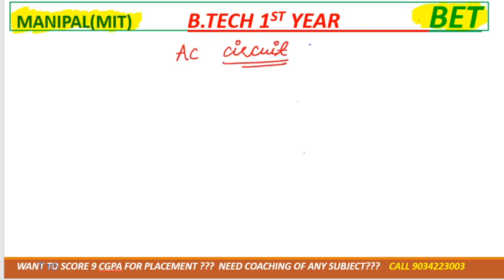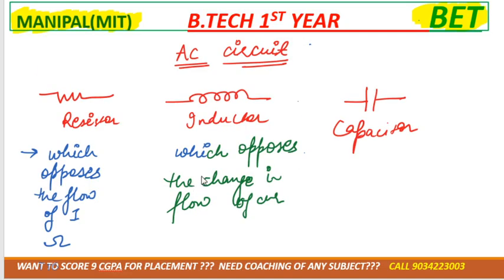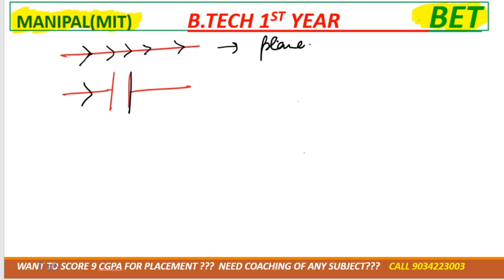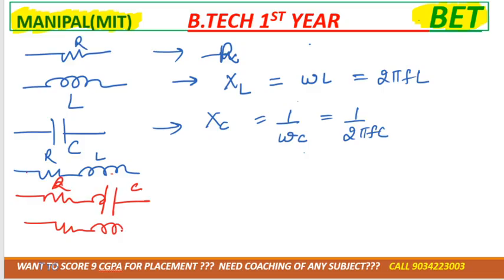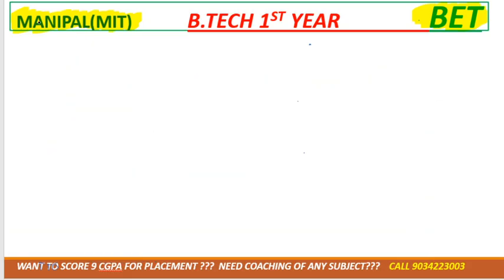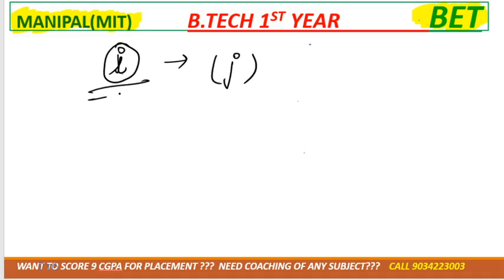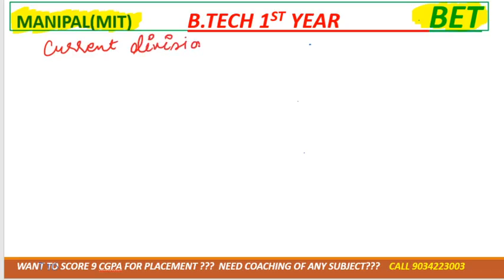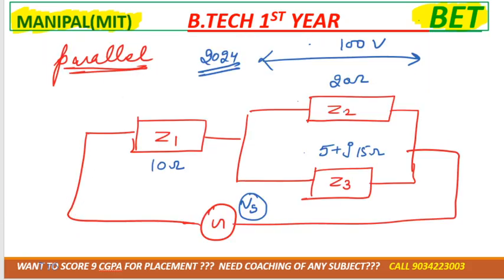LEC 1: Basics of AC Circuits | Electrical & Electronics Engineering | MIT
Welcome to the ultimate playlist for Manipal Institute of Technology – B.Tech Biotechnology (BET) students! 🚀

This playlist covers all important subjects, lectures, notes, and exam preparation tips for Biotechnology Engineering students. Whether you are in 1st year (Physics Cycle / Chemistry Cycle) or moving ahead in your semester journey, this playlist will guide you with:

✅ Subject-wise lectures & explanations
✅ PYQ solutions & exam strategies
✅ Lab concepts & practical knowledge
✅ Notes, tips, and study hacks for scoring high
✅ Guidance for placements, internships & projects

Perfect for MITians preparing for exams, assignments, or concept clarity in Biotechnology Engineering.

📚 Subjects covered include:
- Biology for Engineers
- Biochemistry
- Microbiology
- Molecular Biology
- Bioprocess Engineering
- Genetics
- Environmental Biotechnology
- Electives & labs

📩 For study material & coaching queries:
1. MIT B.Tech | Basic Electrical Technology (BET) – Complete 1st Year Playlist
2. Basic Electrical Technology (BET) | MIT Manipal B.Tech 1st Year Lectures & Notes
3. MIT B.Tech 1st Year Physics Cycle | Basic Electrical Technology (BET) Explained
4. Complete BET Playlist | MIT Manipal B.Tech 1st Year (Electrical Basics & Circuits)
5. Basic Electrical Technology (BET) | MITians Guide – Lectures, PYQs & Exam Prep
6. B.Tech 1st Year MIT | BET (Basic Electrical Technology) Full Subject Playlist
7. MIT Manipal | B.Tech Electrical Basics (BET) – Circuits, Theorems & Machines
8. BET for MIT B.Tech 1st Year | Complete Electrical Technology Playlist

📚 MIT B.Tech Biotechnology (BET) Playlist – Complete lectures, notes, exam tips & subject-wise guidance for MITians. 🚀

Welcome to the complete learning hub for Basic Electrical Technology (BET), designed for 1st-year B.Tech students of Manipal Institute of Technology (MIT). 🚀

This playlist is perfect for students of Physics Cycle and Chemistry Cycle, covering all core topics, concepts, problem-solving methods, and exam strategies to help you score high and build strong fundamentals in Electrical Engineering.

- Basics of current, voltage, and resistance
- Ohm’s Law and circuit analysis
- DC & AC circuits explained
- Network Theorems (Thevenin, Norton, Superposition, etc.)
- Transformers & Electrical Machines basics
- Power & Energy concepts
- Measurement techniques & lab concepts
- Previous Year Question (PYQ) solutions and exam strategies

- Clear explanations for B.Tech beginners
- Covers MIT syllabus step by step
- Helpful for assignments, internals & exams
- Strong foundation for advanced electrical & electronics subjects

⚡ MIT B.Tech 1st Year Basic Electrical Technology (BET) – Complete lectures, notes, PYQs & exam preparation for MIT Manipal students. 🚀